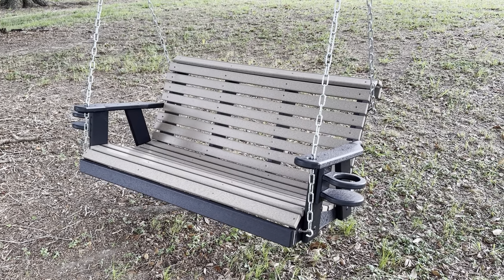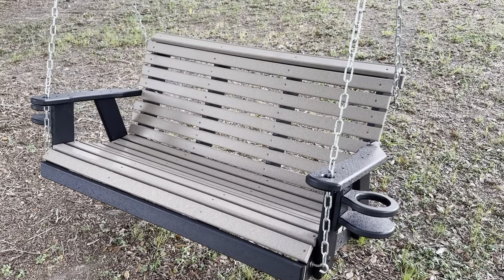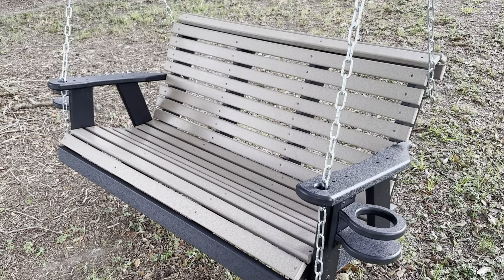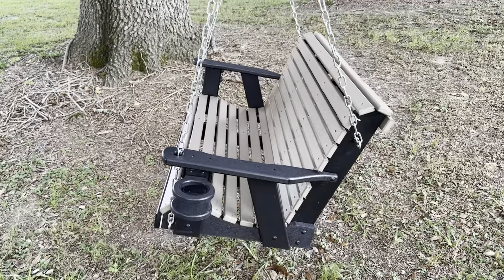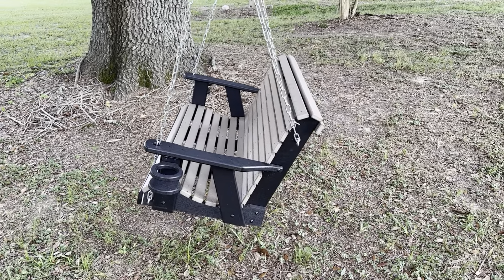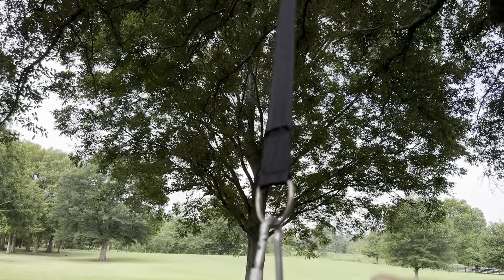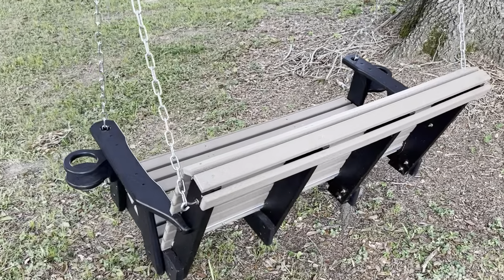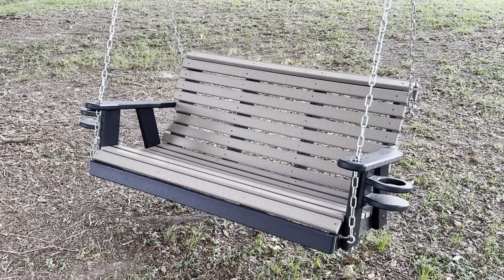I moved the chains on link back for a good lean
4FT-Weathered Wood-Poly Lumber ROLL Back Porch Swing with Cupholder arms Heavy Duty Everlasting PolyTuf HDPE - Made in USA - Amish Crafted

Thanks for supporting my channel for more information on the product above here is a link to its Amazon

Amazon Description:

overall length 51 inches, overall width 26 inches, overall height 23 inches, seat to top of back 20 inches. This large 4 FT swing is made with fade-resistant POLY LUMBER recycled lumber STANDARD BLACK FRAME WITH a slat color option.
It comes 90% assembled - all of the slats are already screwed to the back and seat. The only assembly required is connecting the back and seat and securing the arms.
The slats are screwed to the frame, not stapled, and the frame is bolted together with bolts. All screws and bolts are stainless steel and painted to match the color of the swing
The swing comes with enough chains to hang from a standard 8-foot ceiling. The swing comes with enough chains to hang from a standard 8-foot ceiling. All hardware is stainless steel and chains are double zinc-plated steel.
PolyTuf recycled HDPE lumber has the look of painted wood without the upkeep real wood requires; requires no painting, staining, or waterproofing. Clean with soap and water or power wash as needed. It with no weather or crack.